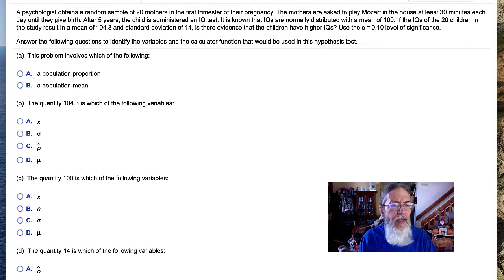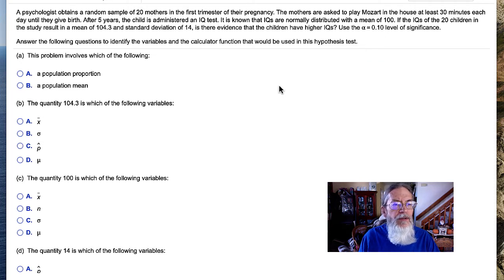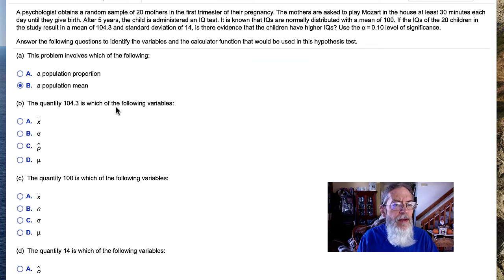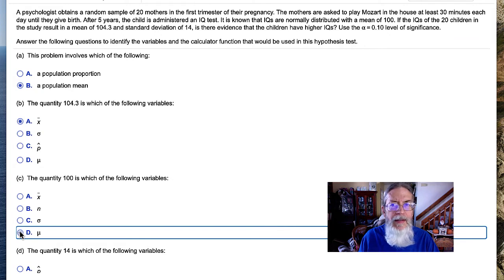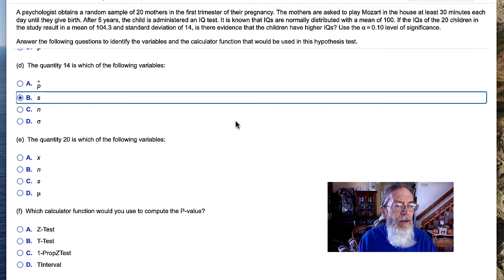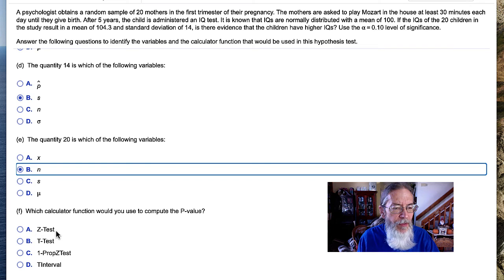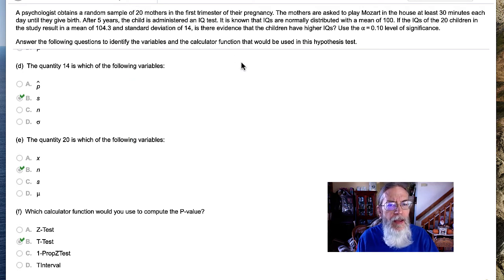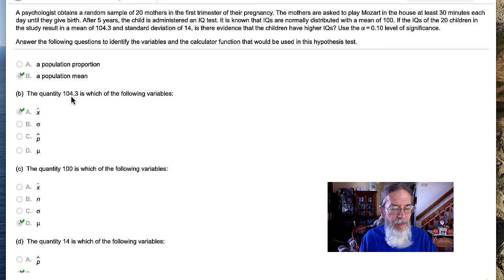Chapter 10 n34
What are all those numbers?